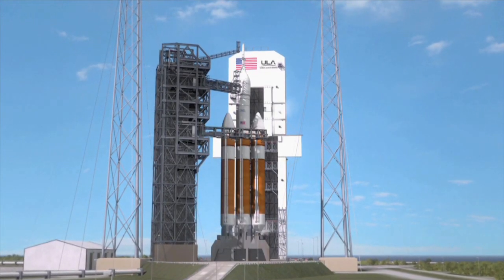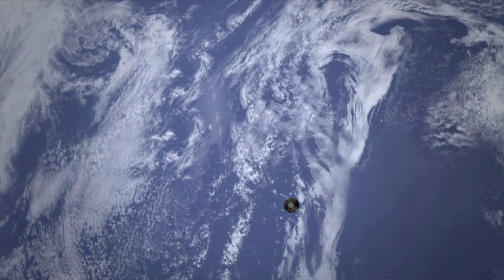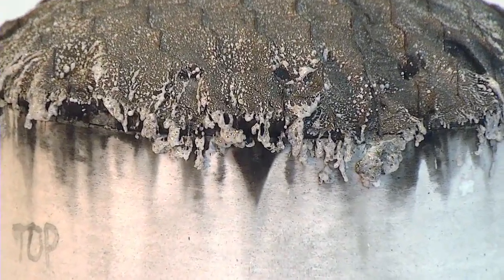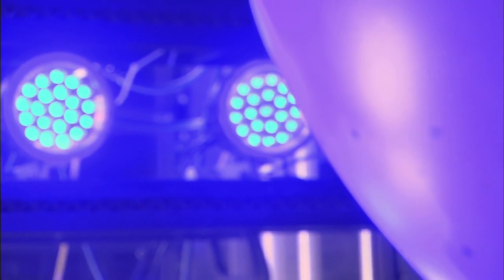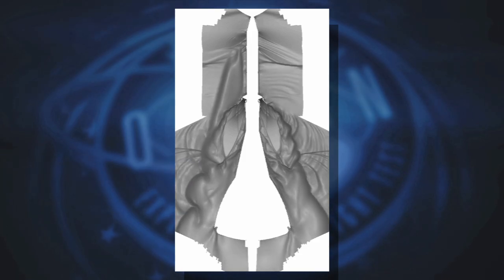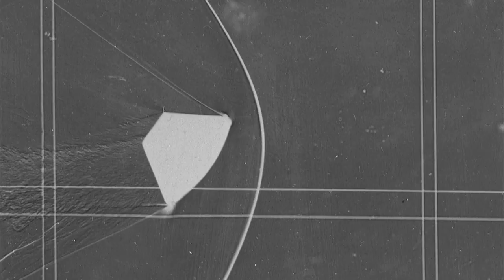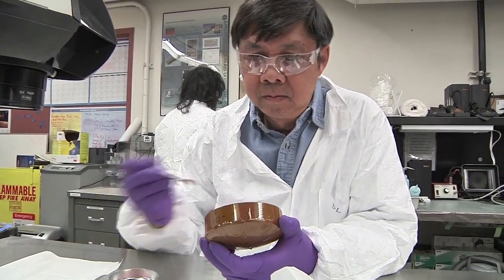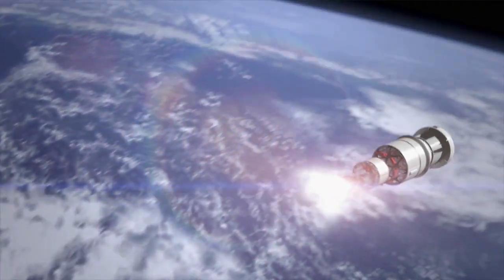NASA Ames Contributes to Orion / EFT-1 Test Flight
NASA’s Orion spacecraft is built to take humans farther than they’ve ever gone before. Orion will serve as the exploration vehicle that will carry the crew to space, provide emergency abort capability, sustain the crew during the space travel, and provide safe re-entry from deep space return velocities.

NASA’s Ames Research Center played a critical role in the development and preparation for the flight test designated Exploration Flight Test 1, or EFT-1.

For more information about the Orion spacecraft and EFT-1, please